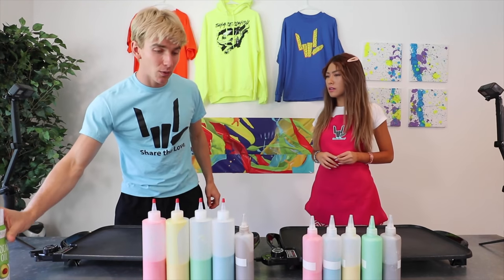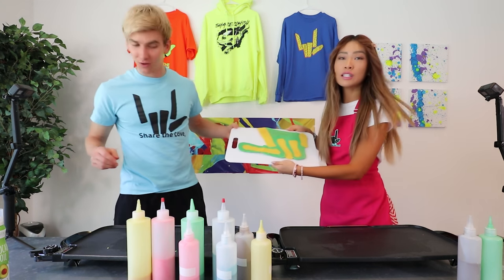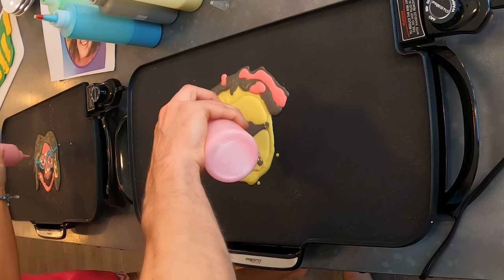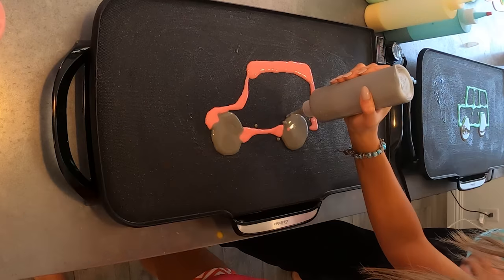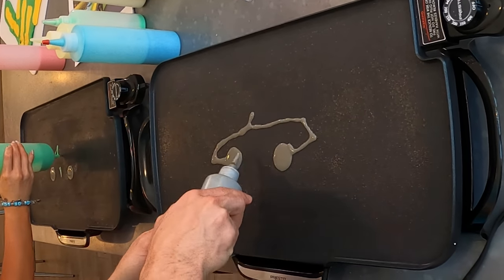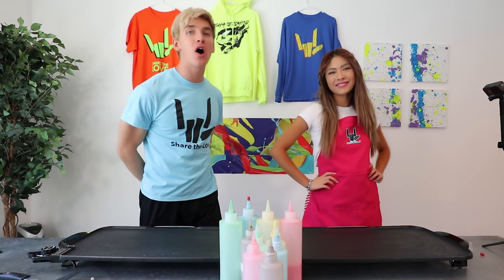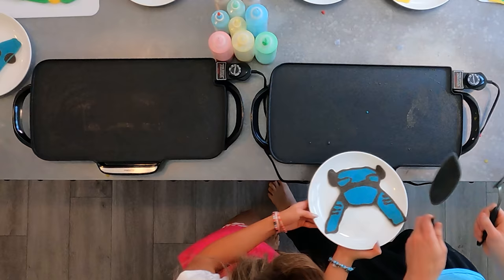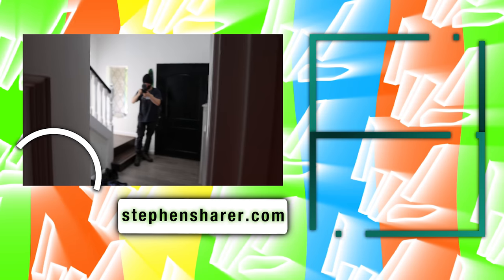Mystery Neighbor Hacks PANCAKE ART CHALLENGE with My Spy Best Friend!!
This is Best Friend Stephanies First Pancake Art Challenge Ever! She learns to Draw, Lamborghini Sharerghini and Tesla Cyber truck in real life IRL! And then Ellen Mystery Neighbor breaks into our YouTube like a spy ninja!!

You saw in last vlog “This Floor is Lava Obstacle Course Challenge Was too EXTREME!! * i Cried*” Stephen Sharer challenged PrestonPlayz and wife Brianna to the world’s largest floor is lava obstacle course in real life. Today in Stephen Sharer BRAND NEW vlog for 2021, Stephen Sharer and spy best friend BFF Stephanie are doing a DIY pancake art challenge. But all the Sudden Mystery Neighbor Ellen hacks the live stream and breaks into Stpehen Sharer YouTube Channel like a Project Zorgo hacker spy ninja! Steven Sharer teases that new releases are coming soon including a brand new supercar, new spy wagon Gwagon wrap and official Share The Love merch drop. Stephen and Stephanie have an epic competition to draw undercover spy Ellen Mystery Neighbor, Sharerghini Lamborghini, McLaren 600LT and Tesla Cybertruck. Comment Stephen or Stephanie for who you think won!!